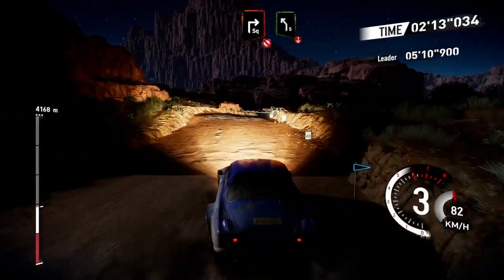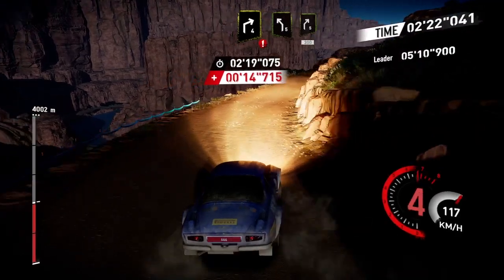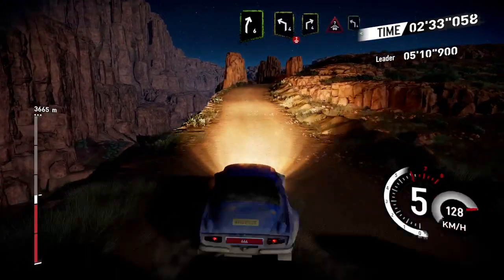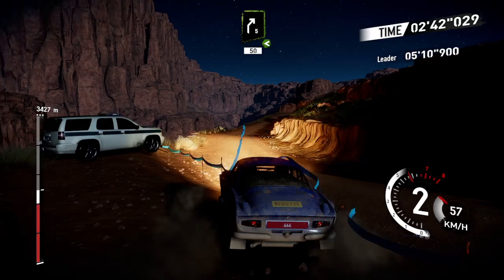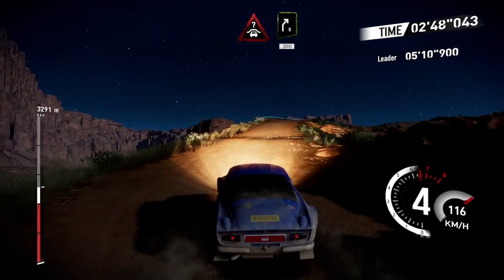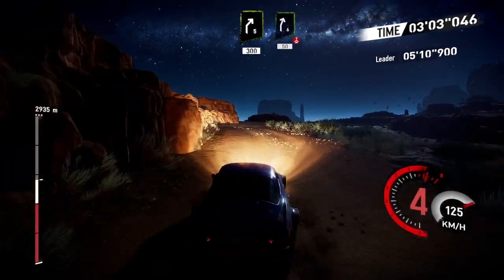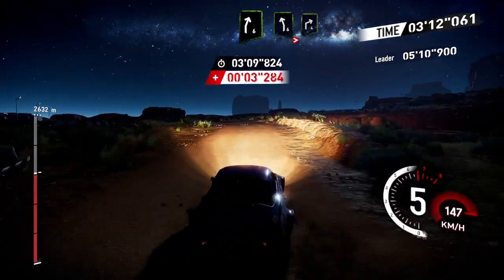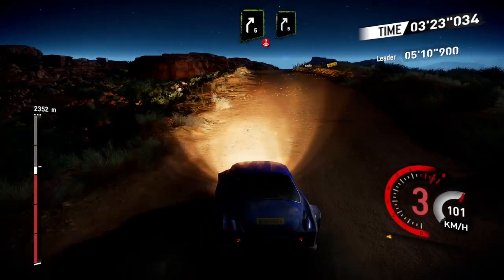v- rally 4 x Xbox series x gameplay